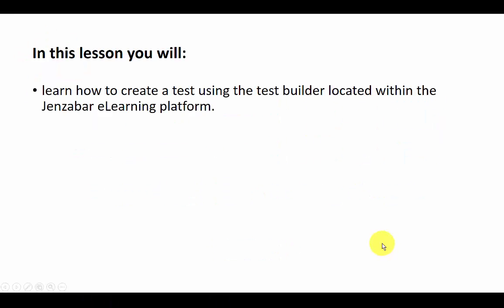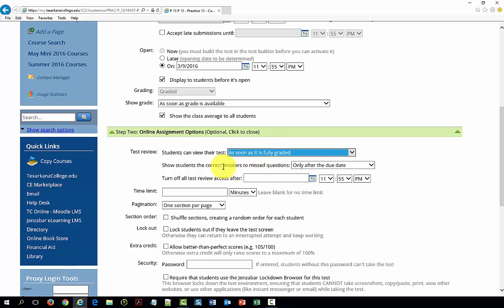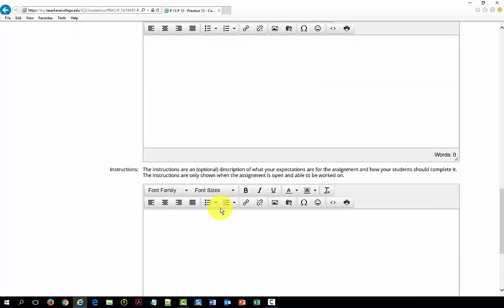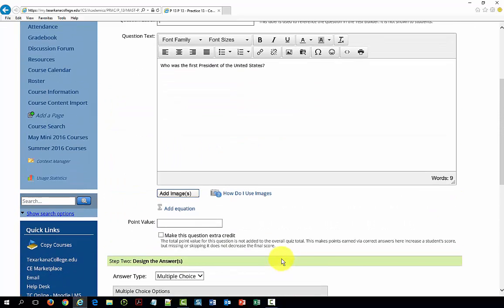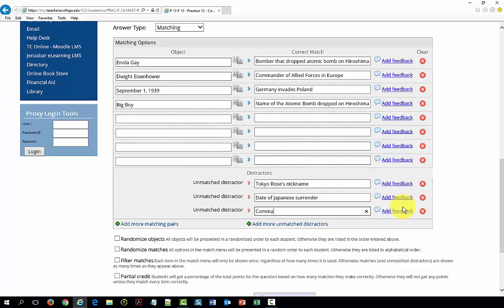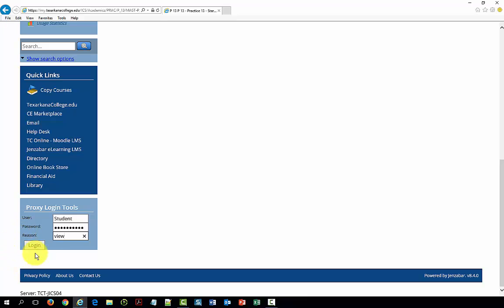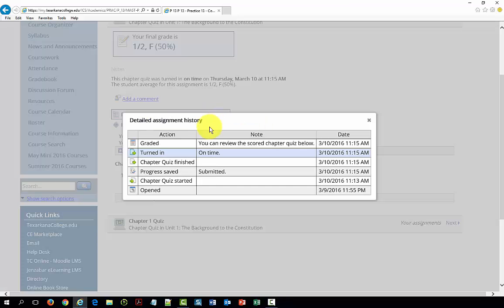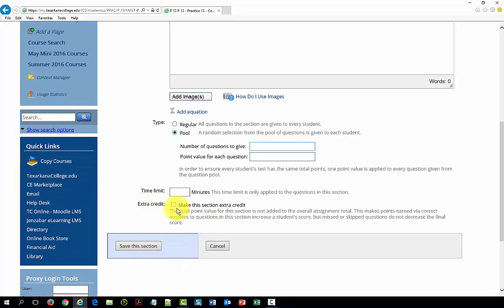L6 Vid 1